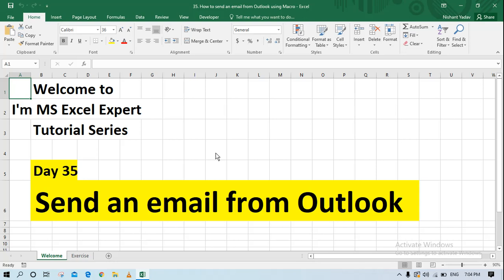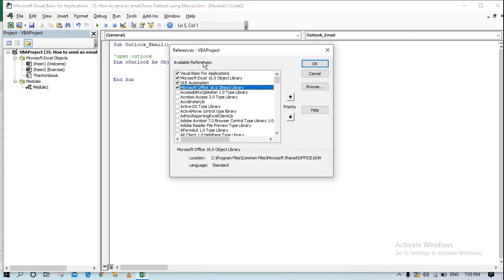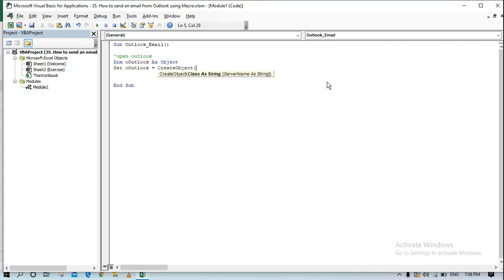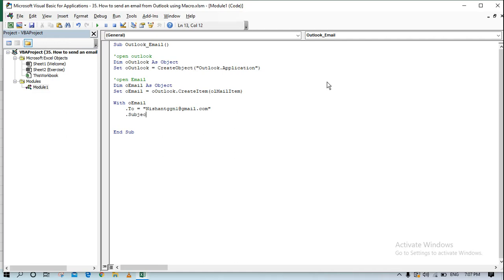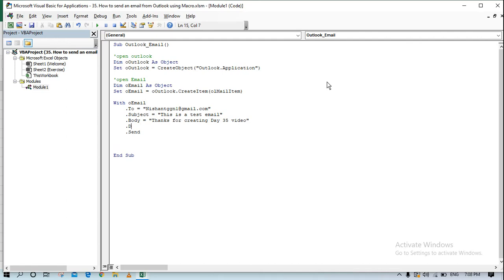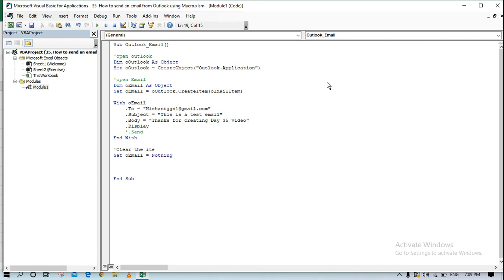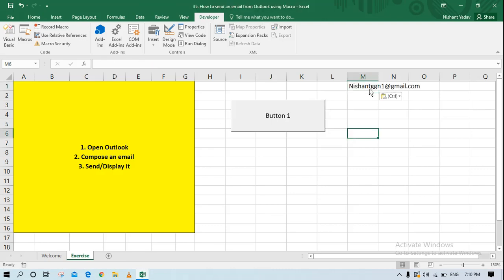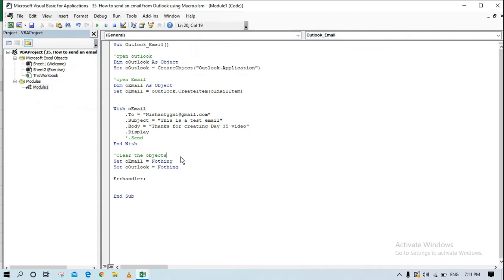How To Send An Email Using Outlook via VBA | I'm MS Excel Expert Tutorial | Day 35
This is Day 35 video of I'm MS Excel Expert tutorial series where we have discussed 1 topic as mentioned below:

1. How To Send An Email Using Outlook via VBA

Quick Summary of the tutorial:
We have started "I'm MS Excel Expert" tutorial series to help you to become an expert in MS Excel in a very short period of time. The tutorial "I'm MS Excel Expert" would become the game-changer for the beginners hence calling this tutorial perfect fit for the "MS Excel for Beginners" wouldn't be wrong.

We would love to take up any questions you may have at this point of time.

Watch this space if you're willing to learn MS Excel quickly.